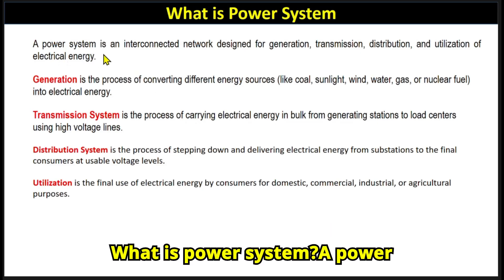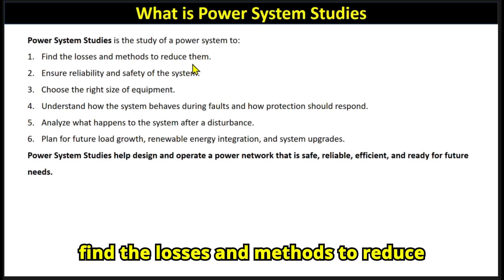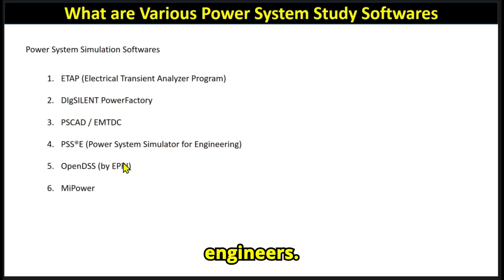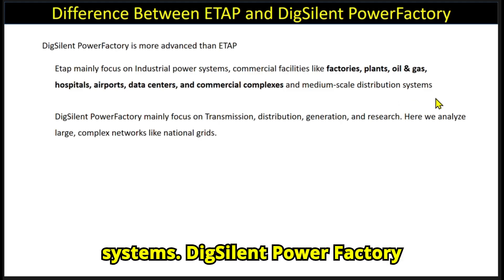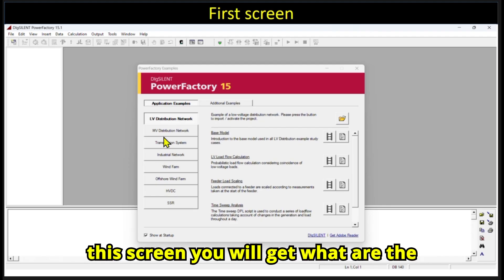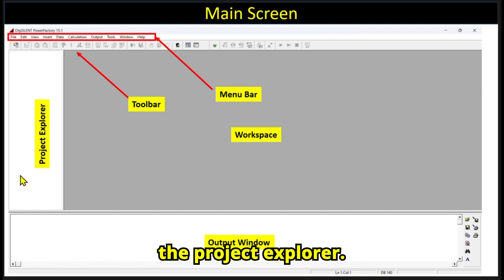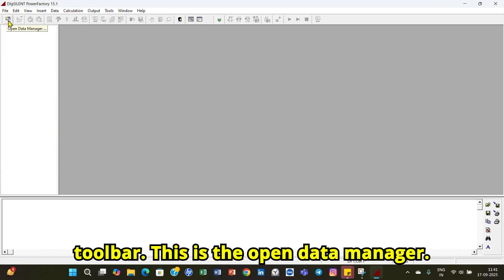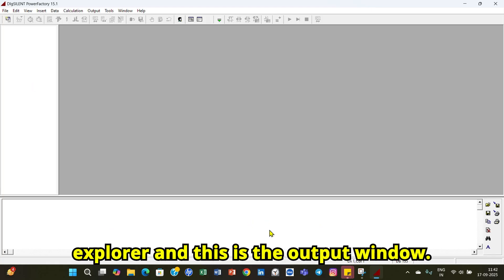Lecture 1 🙌 Digsilent Powerfactory tutorial 🙋 Free Course DigSilent PowerFactory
This channel is dedicated to helping electrical engineers, students, and power system professionals master the industry’s most powerful design and analysis tools. Whether you’re a beginner or an experienced professional, you’ll find step-by-step tutorials, real-world project examples, and practical tips to boost your skills.
We cover:
ETAP Software – Power system modeling, load flow, short circuit, motor starting, protection coordination, and arc flash studies.
DIALux Evo – Professional lighting design for residential, commercial, and industrial projects.
DIgSILENT PowerFactory – Advanced power system analysis and simulations.
AutoCAD – Electrical drafting, layouts, and schematics.
PV Syst – Solar PV design and performance analysis.
Our mission is to make complex electrical design concepts simple, so you can apply them in the real world with confidence. 🚀

Best Deals
4. Detailed Project Report (DPR) Préparation